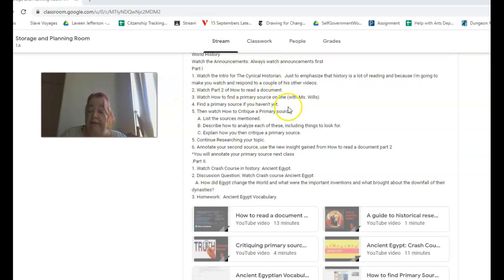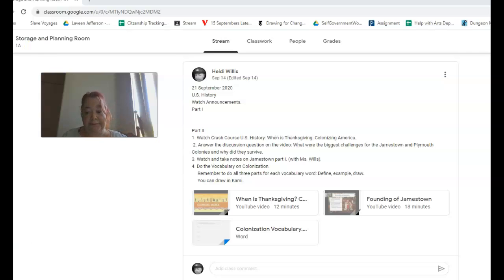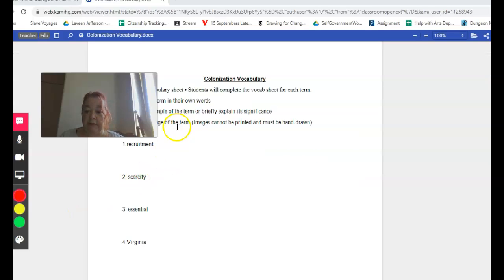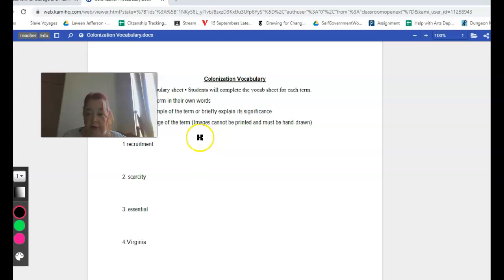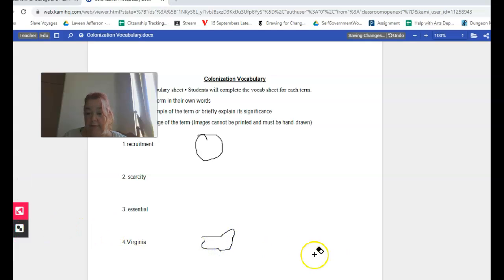21 September 2020 U.S. Honors History Weekly Announcements